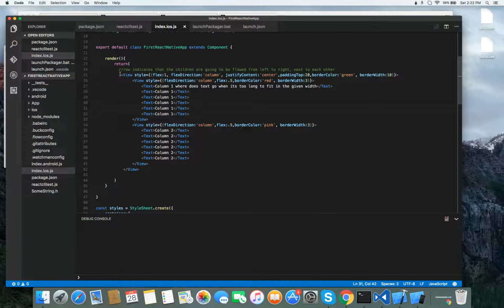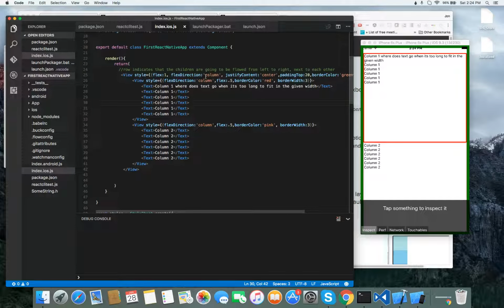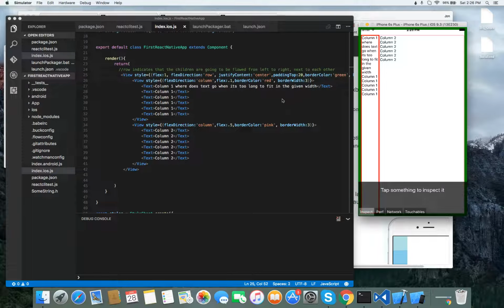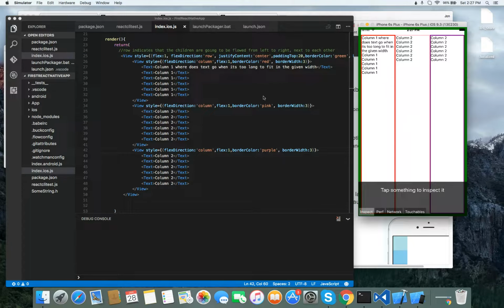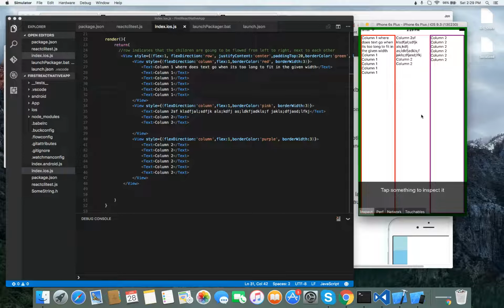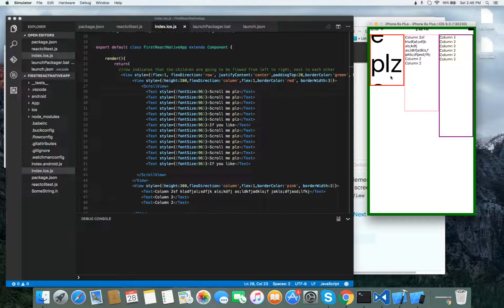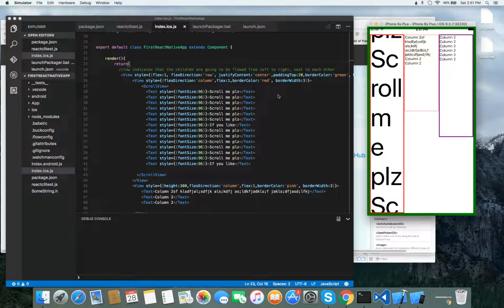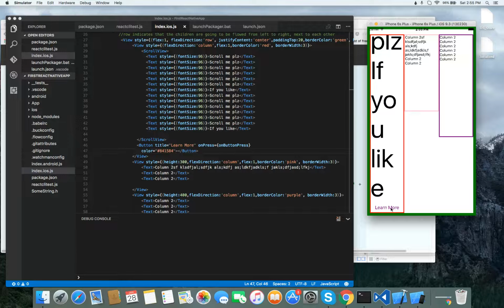React Native Layout Examples